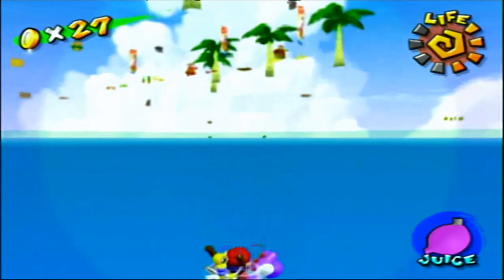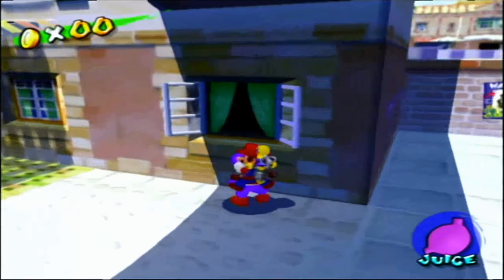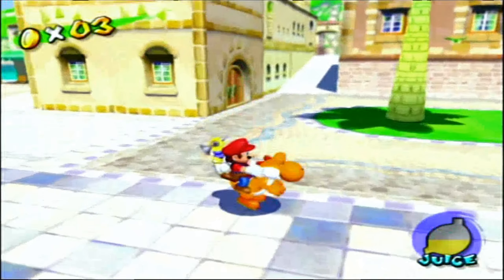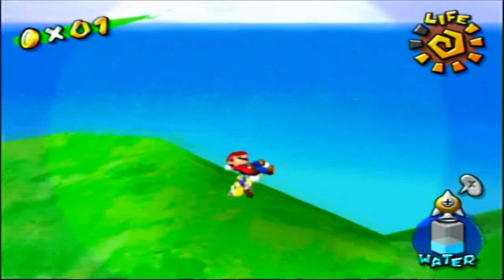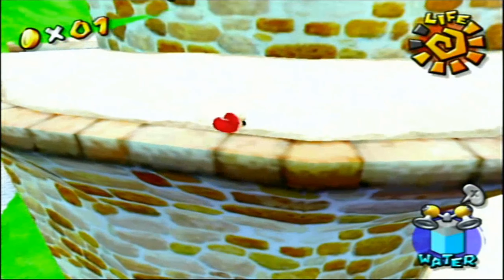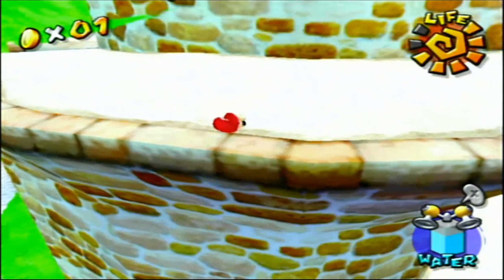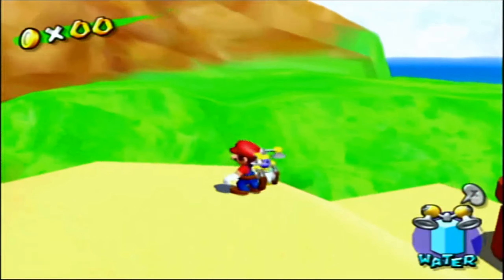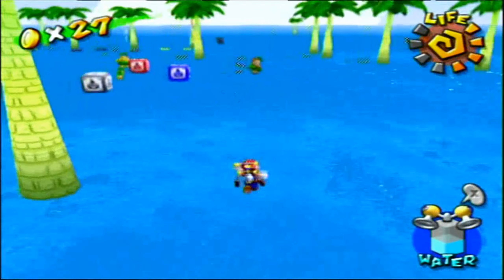Just Levi Showcases Super Mario Sunshine Glitches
hi guys today let's have some fun with some glitches. Pretty much all these glitches you guys at home can do. They're pretty easy to do all of these. So strap in and let's get glitchy.

Sincerely,
Levi!

Areas:
00:00 - Just Levi
00:31 - Delfino Plaza
03:30 - Bianco Hills
05:59 - Ricco Harbour
07:21 - Gelato Beach
08:10 - Pianta Village
09:52 - Corona Mountain
10:53 - Invisible Delfino!
11:49 - That's a Wrap!